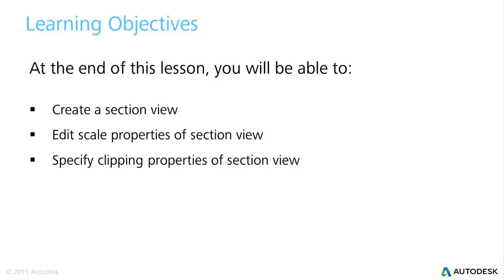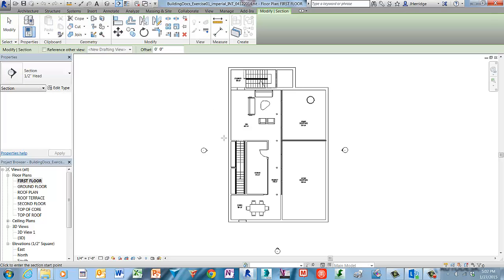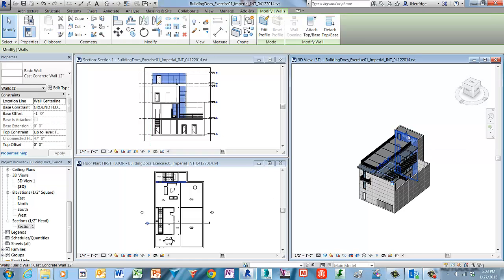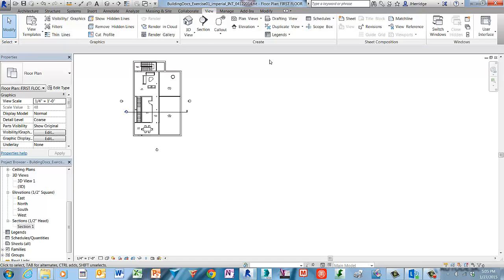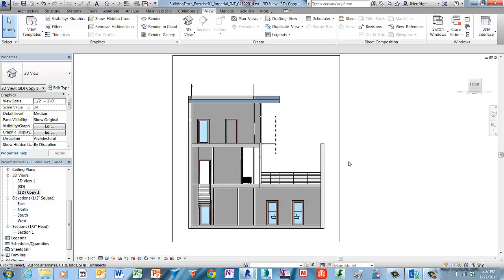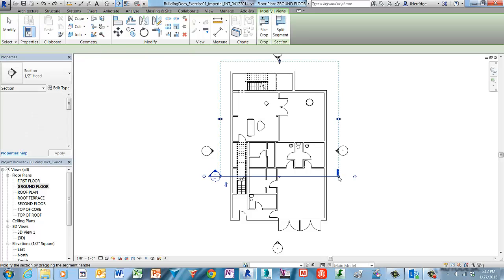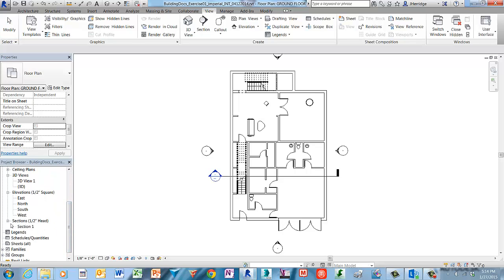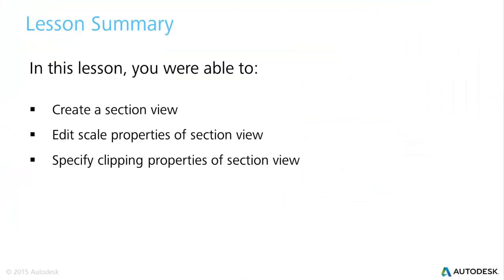Module 6: Exercise 1: New Section